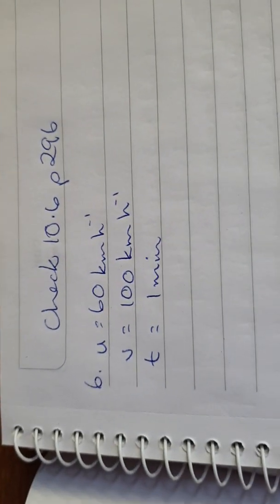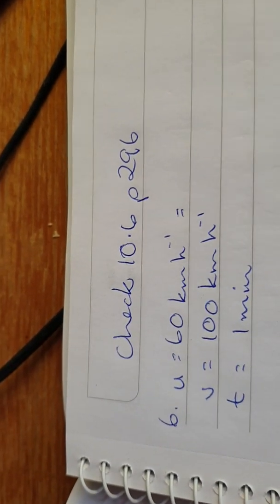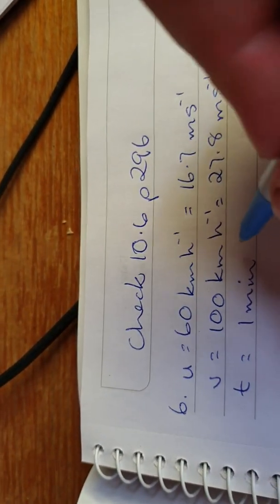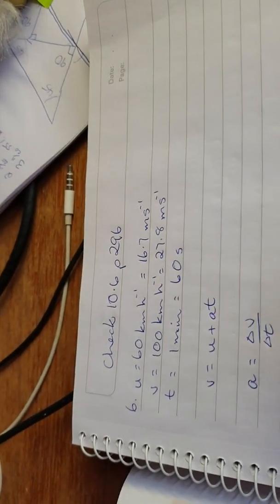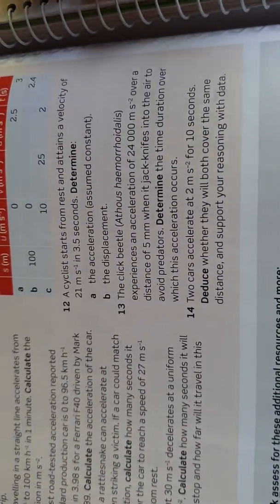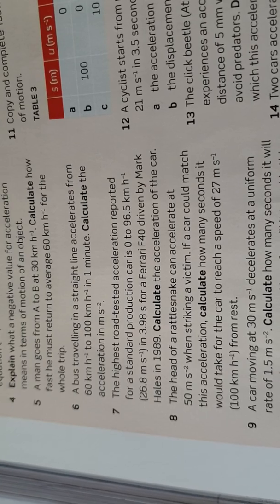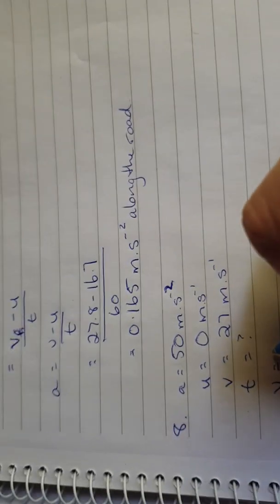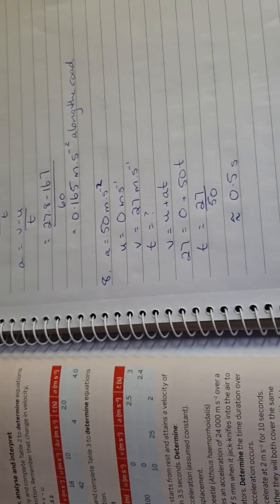Motion - 10.6 A Check your learning